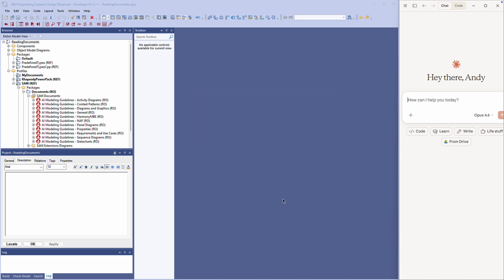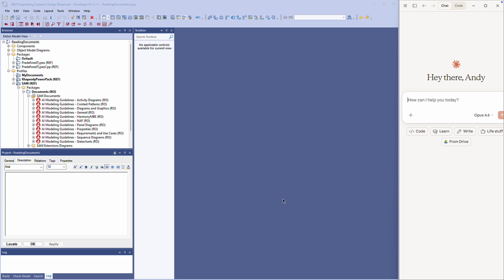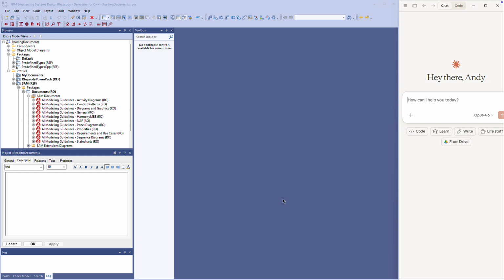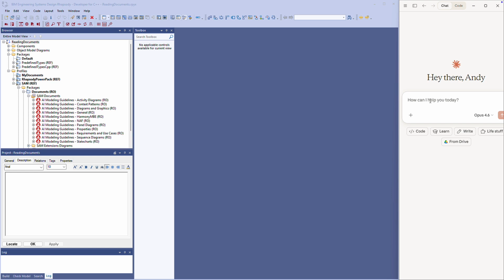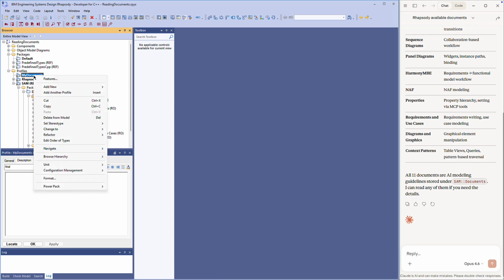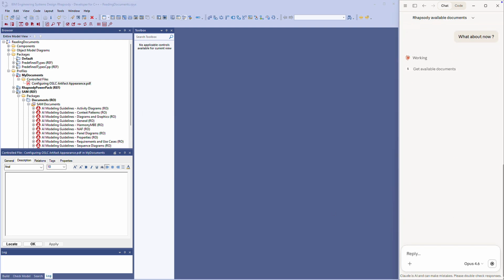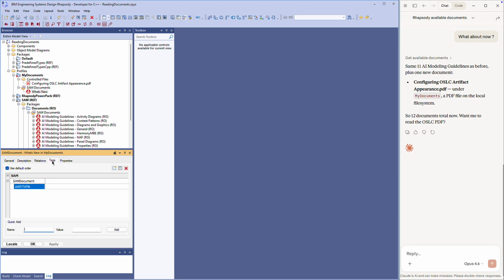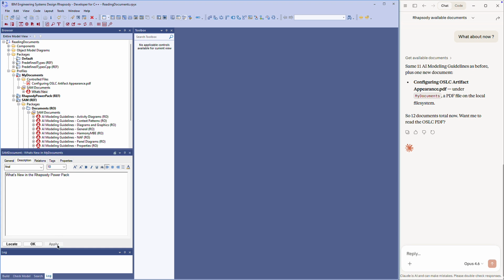11. How to provide documents and guidance to SodiusWillert AI Modeling Assistant for IBM Rhapsody?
📌 In general, the results produced by AI assistants exhibit a wide range of variability. This is due to a characteristic feature of large language models: results are generated based on statistical probabilities. When using AI in model-based engineering, we value lower ambiguity and repeatable results. For the SodiusWillert AI Modeling Assistant for IBM Rhapsody (SAM), there are several ways to provide additional directions to the AI to reduce the variability of results. Watch this video to learn how you can easily add guidance documents to a profile for SAM to serve up to the AI, providing concrete guidance.

Chapters

00:00 -- Introduction
00:17 -- The case for providing guidance to an AI assistant
00:57 -- Manually associating guidance documents to SAM
01:22 -- Using profiles to provide documents to the AI Assistant
02:21 -- Let the AI assistant find and display documents included in IBM Rhapsody
02:52 -- Adding a new controlled file to the sample profile
03:26 -- Adding a SAM document to the SAM profile

Related links